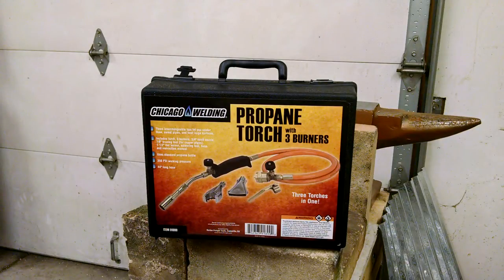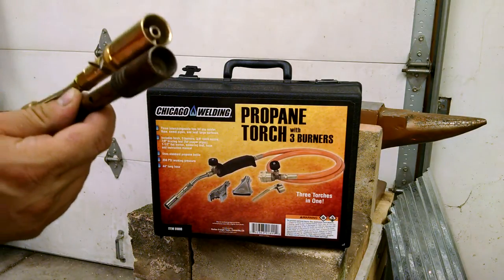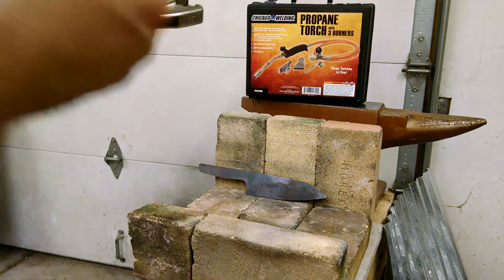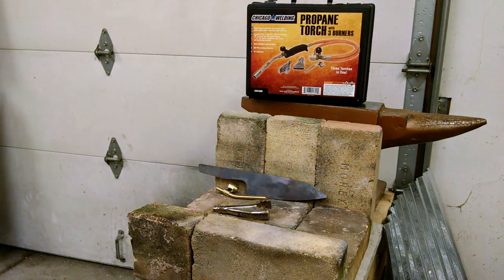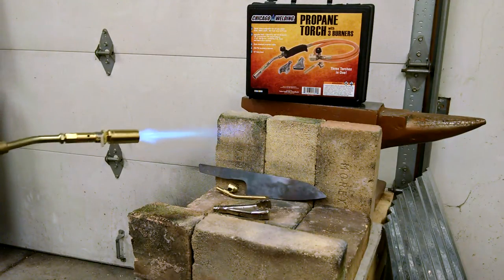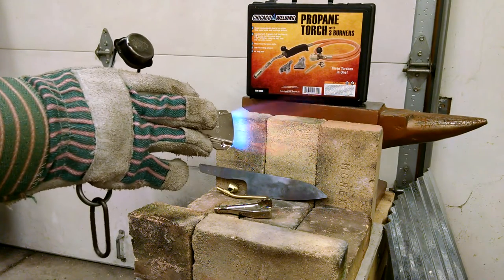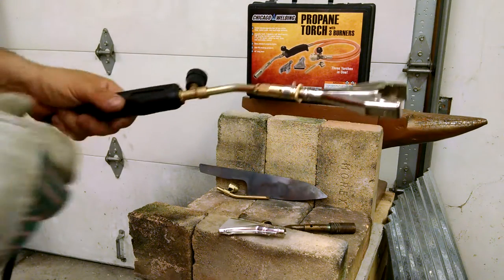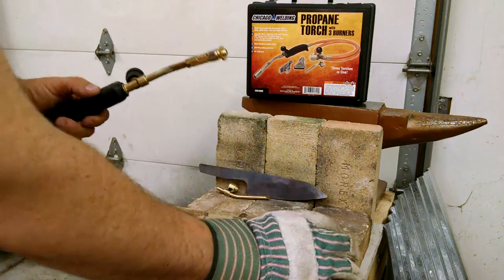Harbor Freight #91899 review